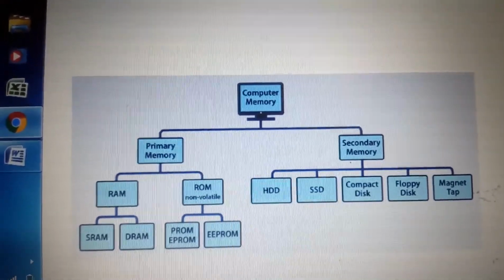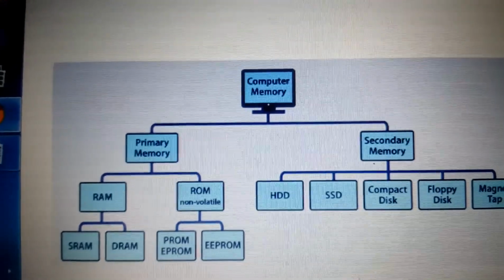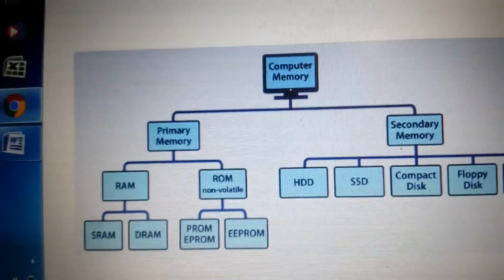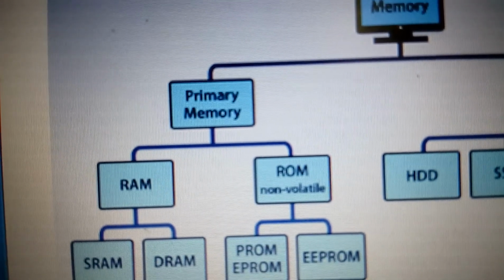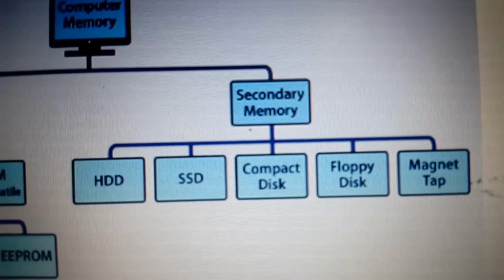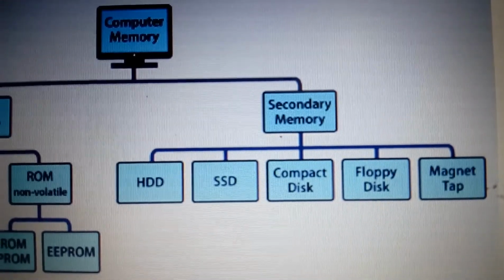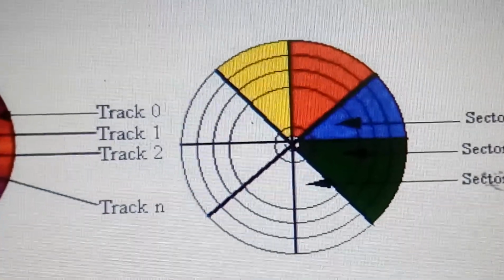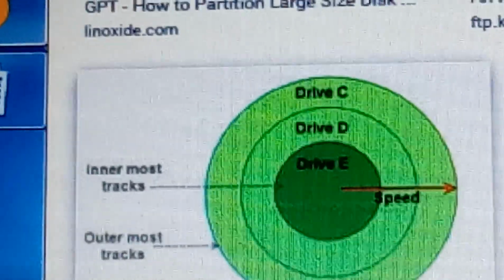7//internal hardware//Computer memory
Memory,Disk drives, partitions,sectors